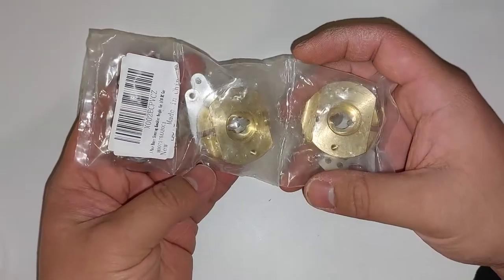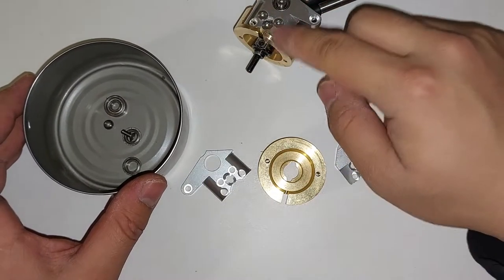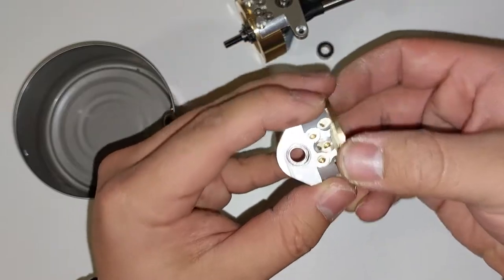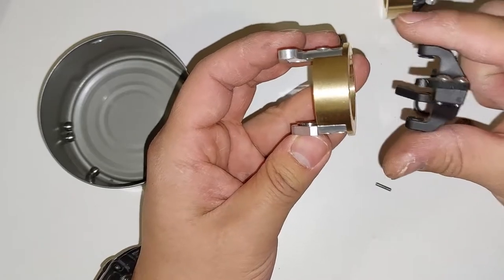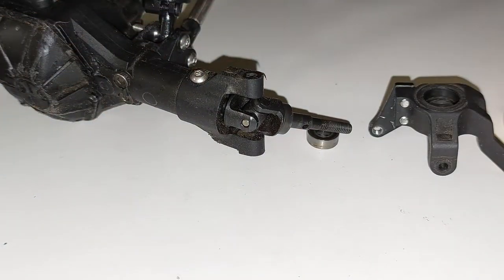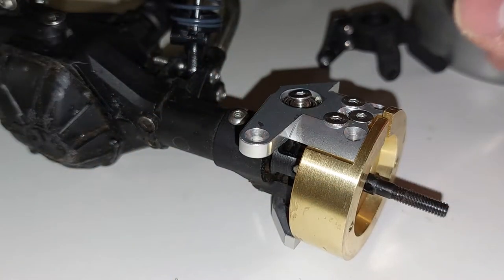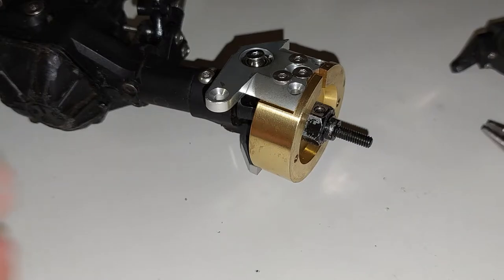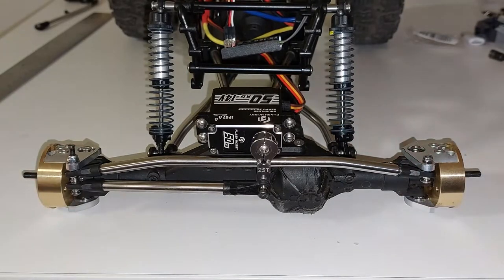Budget AR60 Brass Knuckle (Wraith/ Bomber/ XR10) review and install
tutorial on how to build and install amazon budget brass knuckes on ar60 axles.  for only 28usd it came together very nicely with the only problem being the included 13x5x4 bearing that was very poor quality.

Bearing Upgrade: